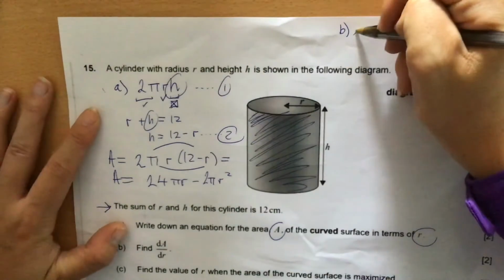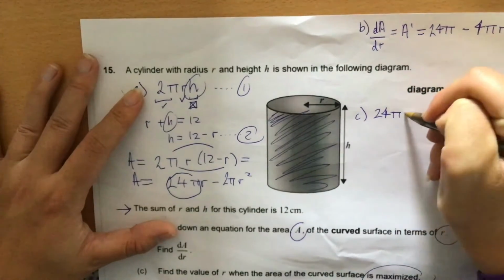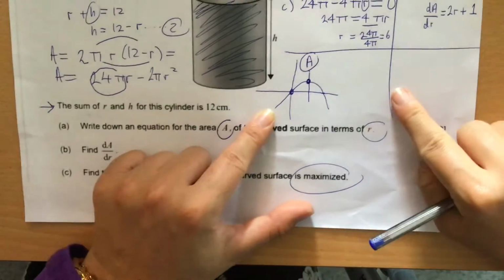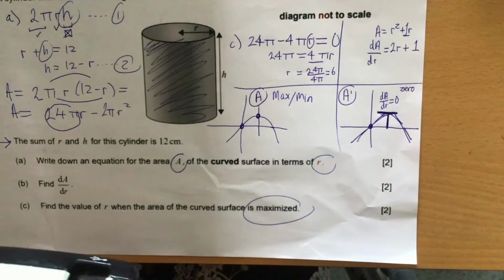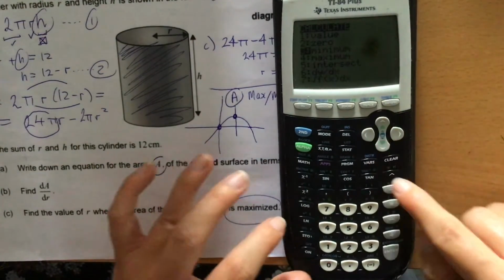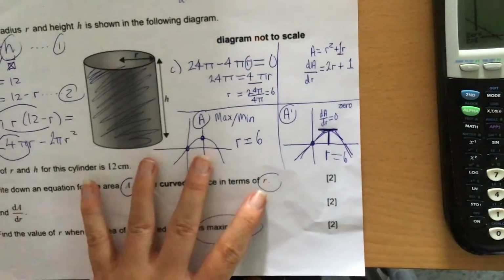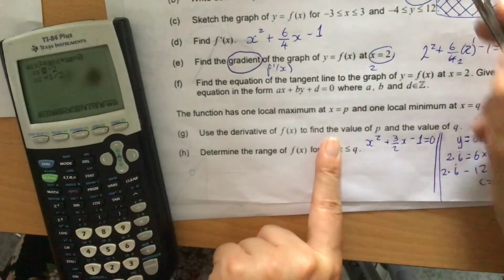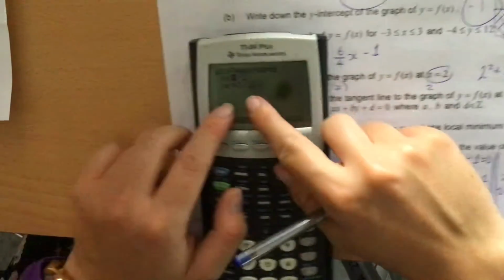Differentiation, Maximisation & Tangents Explained | Step-by-Step Graphing Calculator Guide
In this video, we go through two full differentiation and graphing questions — ideal for IB Maths Applications and Interpretations, A Level, or GCSE Higher Tier students. You’ll learn how to move from formula manipulation to real calculator-based methods for finding maximums, minimums, and tangent equations.

🧮 Part 1: Cylinder Surface Area & Optimisation

You’ll learn how to:

Write the curved surface area of a cylinder:

Substitute using given conditions (e.g. ) to eliminate variables

Expand and simplify to get  in terms of  only

Differentiate to find the turning point:

Solve manually and confirm with your TI-84 graphing calculator

Understand why the graph shape (negative quadratic) shows a maximum

You’ll also learn how to use:

Manual differentiation method

Graph maximum function (2nd → Calc → 4)

Zero of derivative method (2nd → Calc → 2)

📊 Part 2: Cubic Graphs & Tangent Lines

We’ll explore:

Sketching

Finding key features: y-intercept, max/min, and turning points

Differentiating to get

Finding gradients using substitution and calculator tables

Writing the equation of a tangent using

Using Polysmlt (root finder) to locate values of  and  where

By the end, you’ll know how to confidently:
✅ Apply differentiation to real exam questions
✅ Use your TI-84 calculator effectively
✅ Identify maxima/minima and tangents both manually and graphically